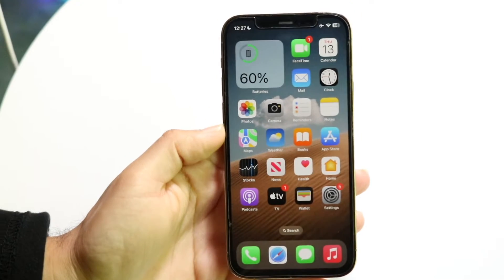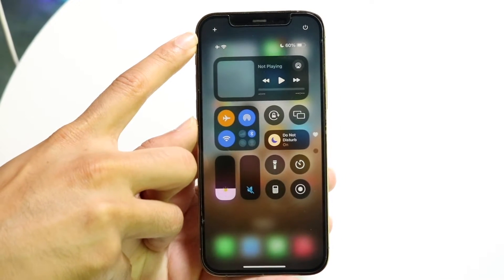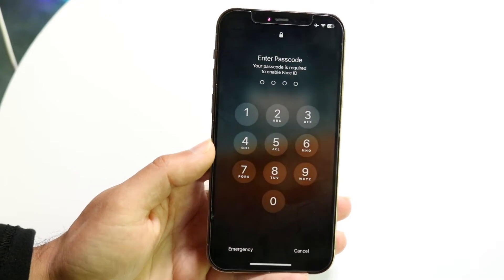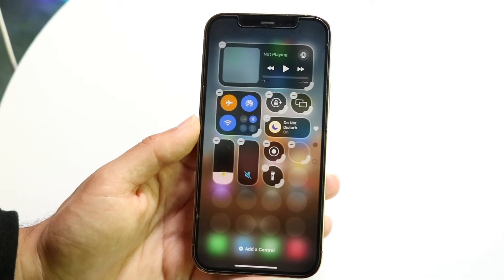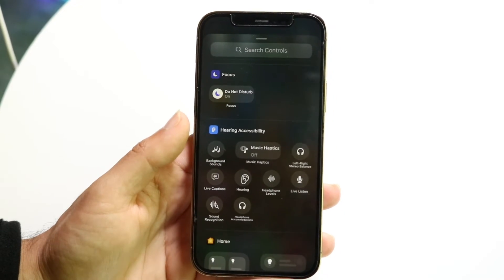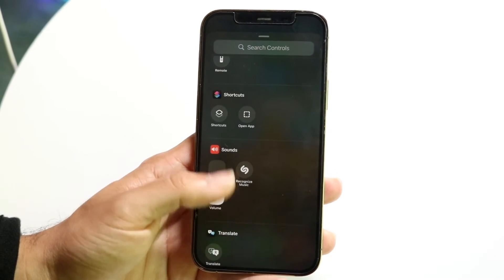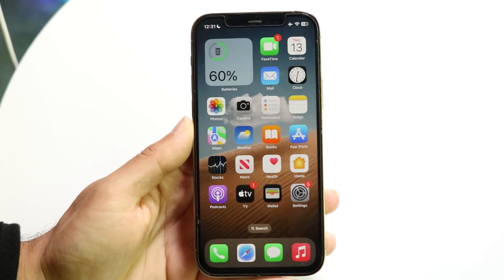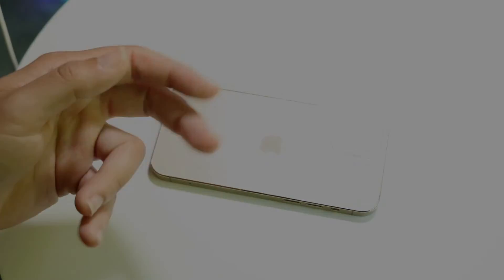Best Control Center Tricks & Tips On iOS 18!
Let's take a look at the Best Control Center Tricks & Tips On iOS 18!